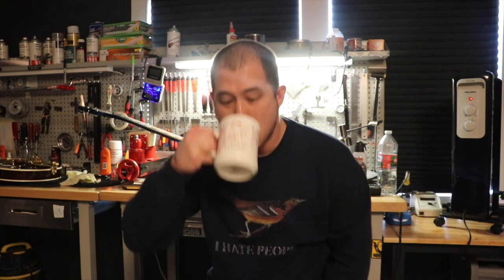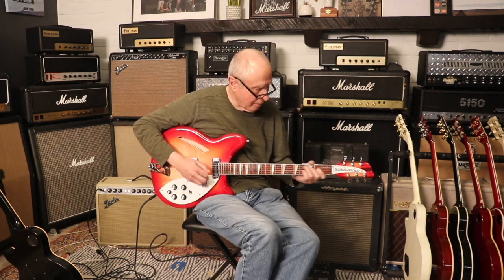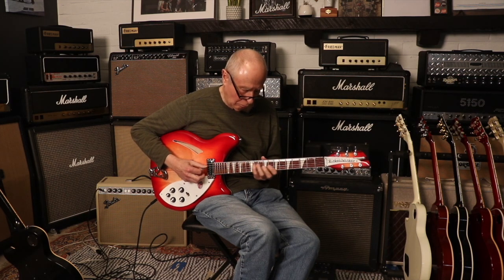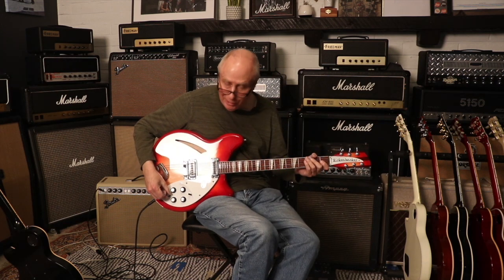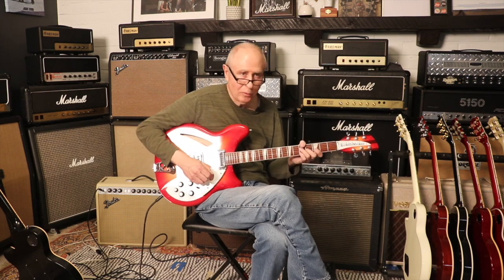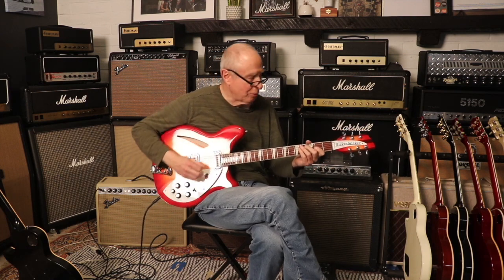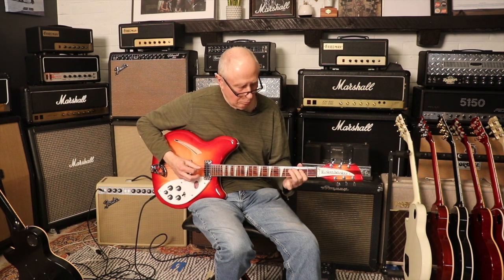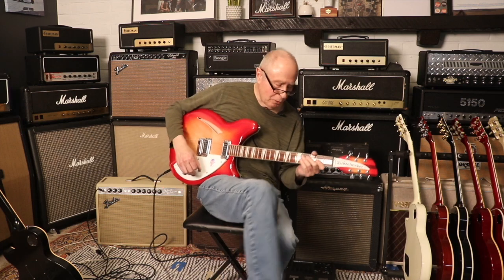'19 Rickenbacker 360 Fireglo | Review & Demo!